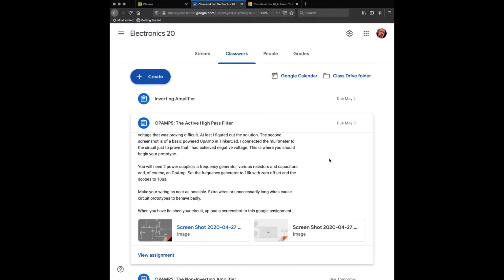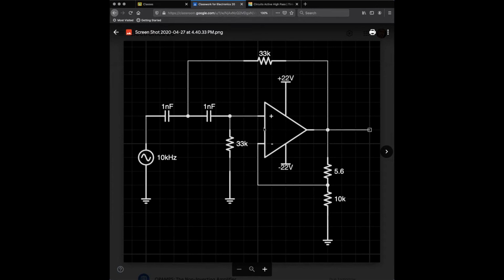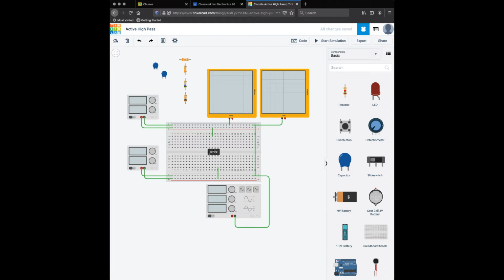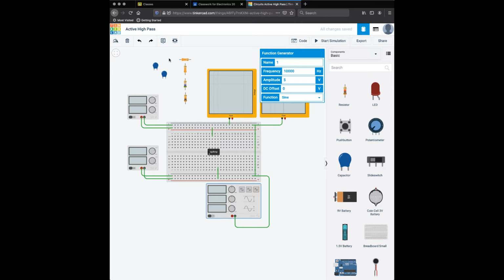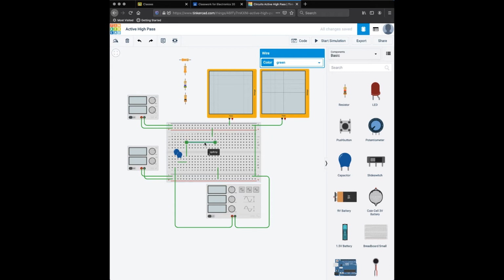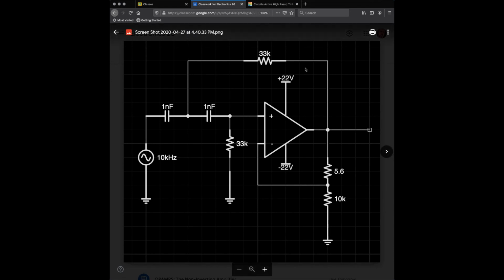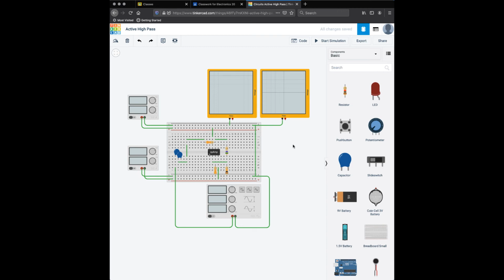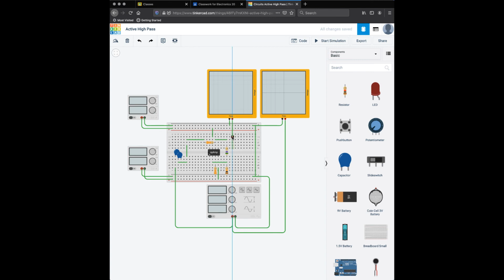OPAMPS: Active High Pass